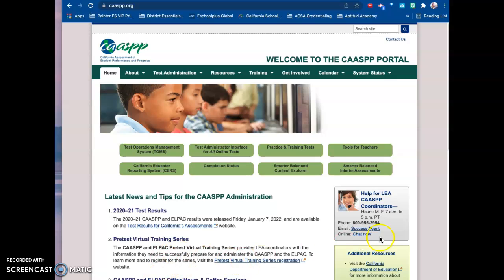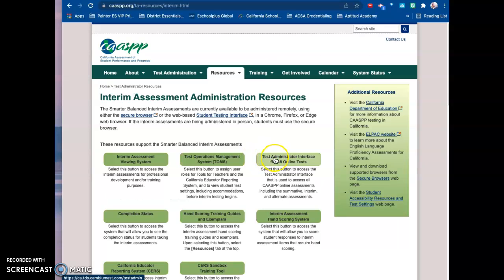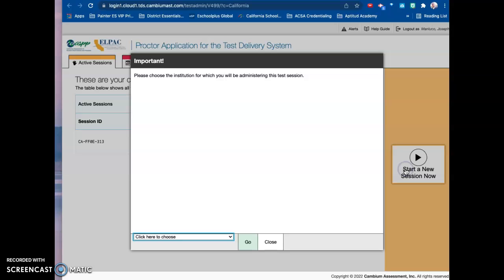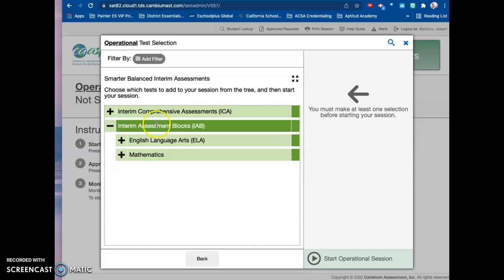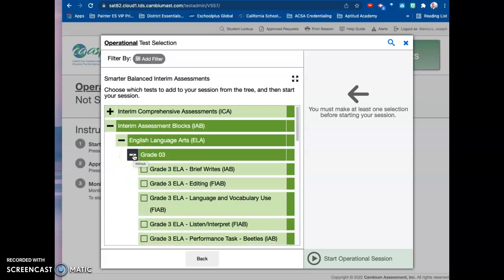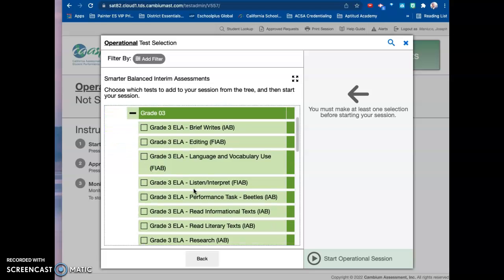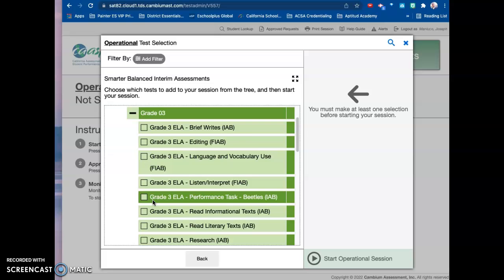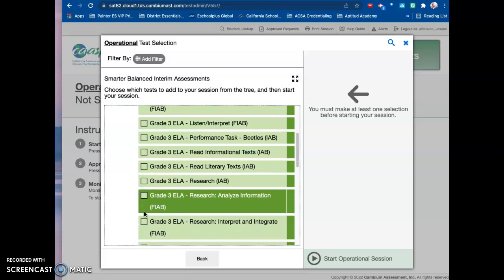IAB Administration Tutorial